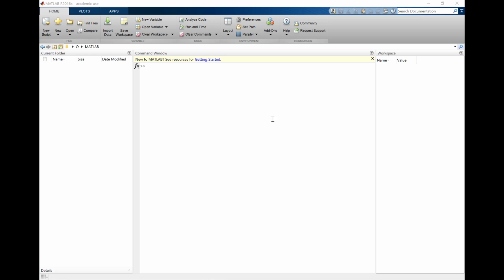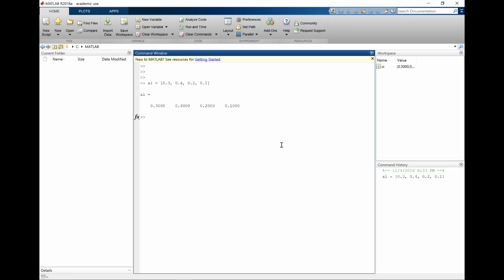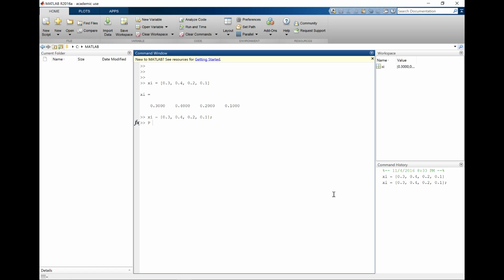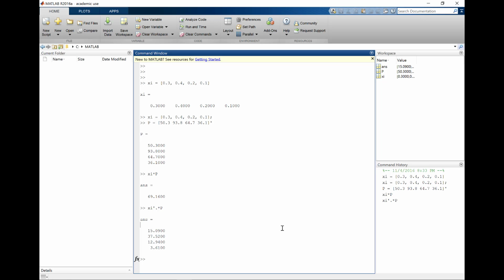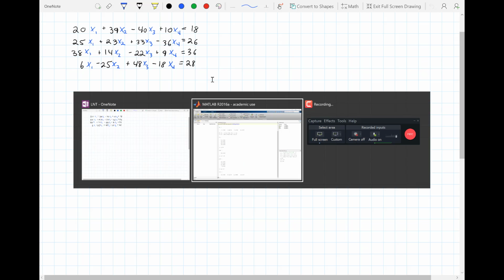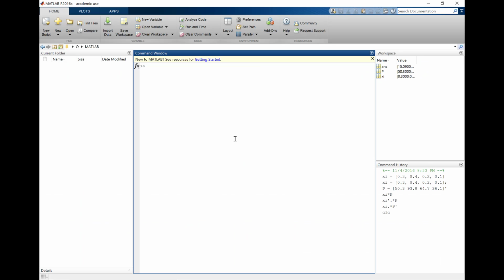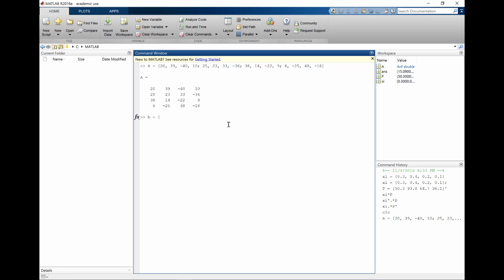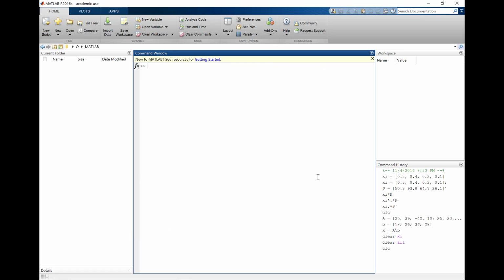MATLAB Basics - Workspace and Commands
A MATLAB basics tutorial demonstrating the workspace, some simple commands, defining variables and performing element-wise operations. Solving basic linear systems is shown as well.